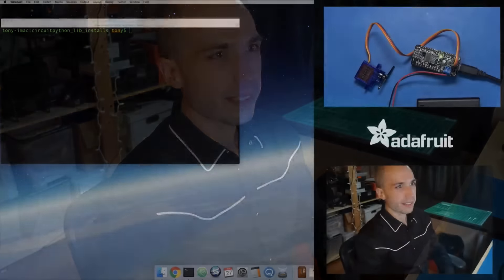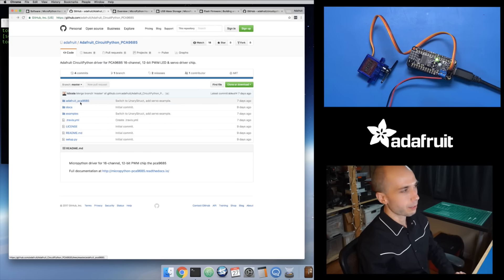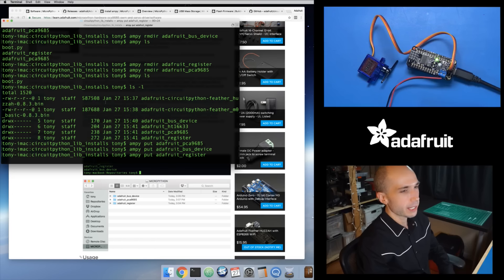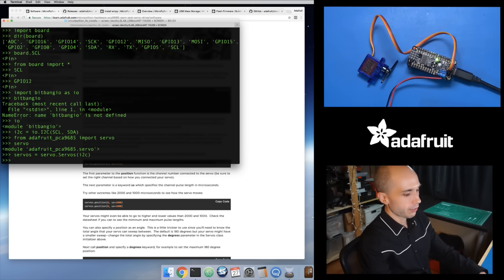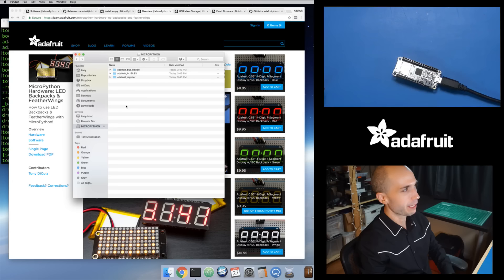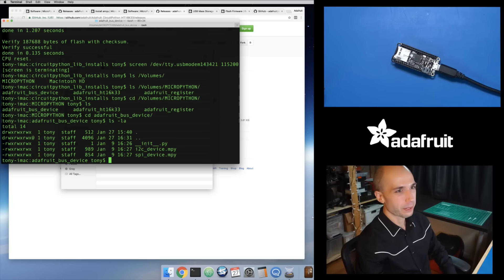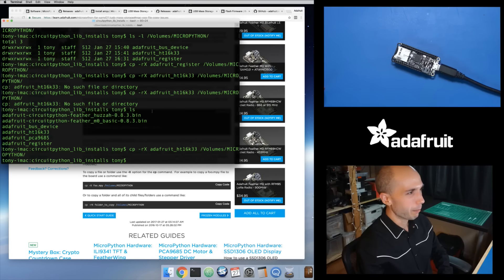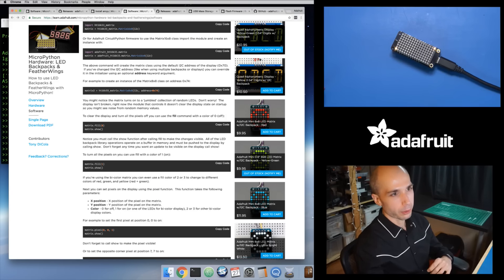CircuitPython Driver Updates & Install with Tony D!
showing updated driver libraries and guides for CircuitPython and MicroPython.

Acknowledgements:
- Intro shuttle footage: NASA
- Intro fonts: Typodermic
- Intro inspiration: Mr. Wizards's World
- Matrix background: cool-retro-term & cmatrix